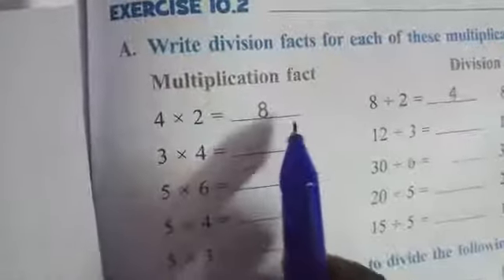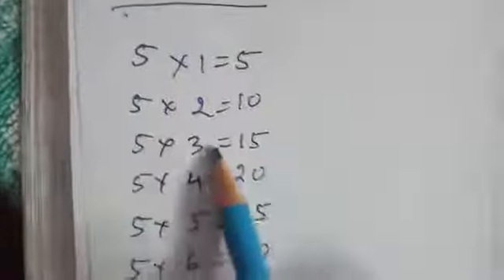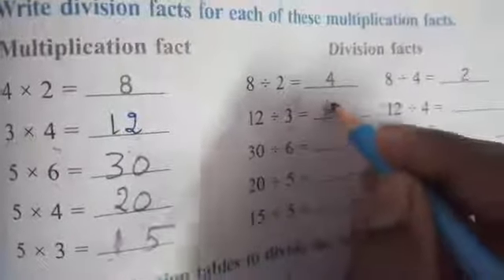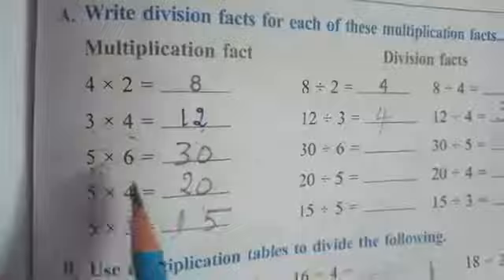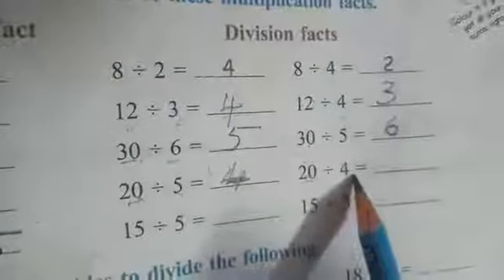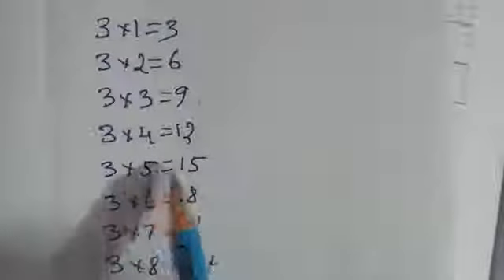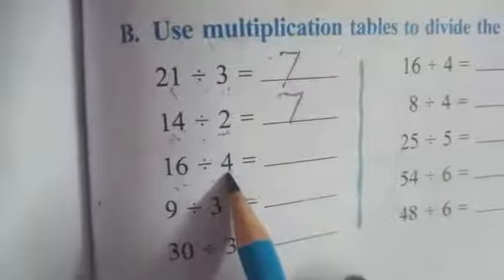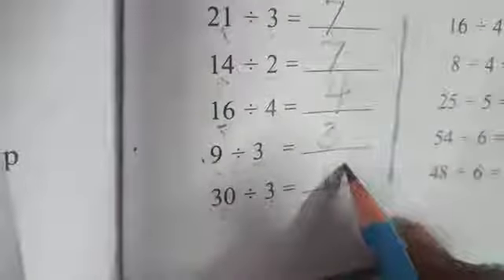Class 2 / ICSE / Maths / Session 22